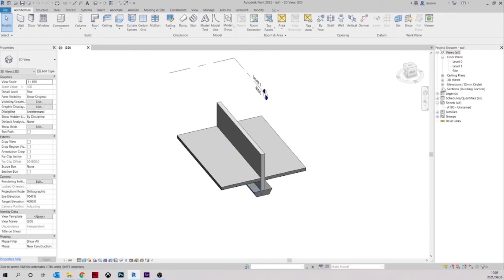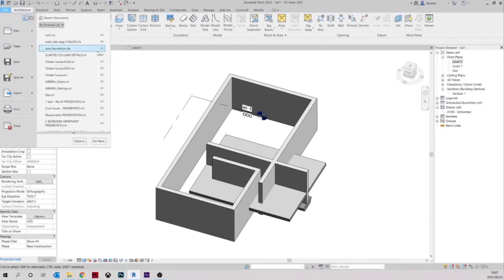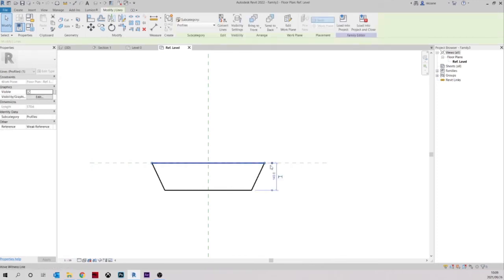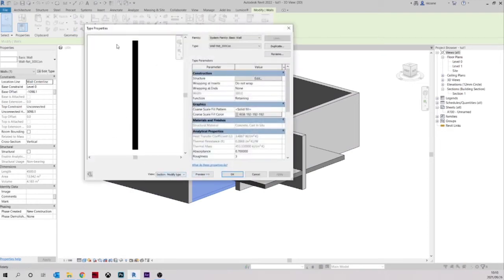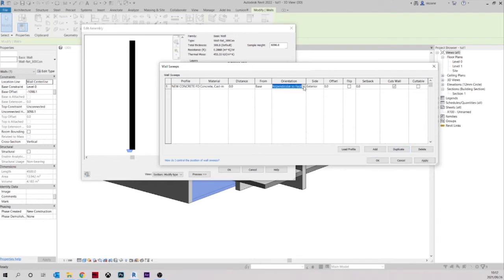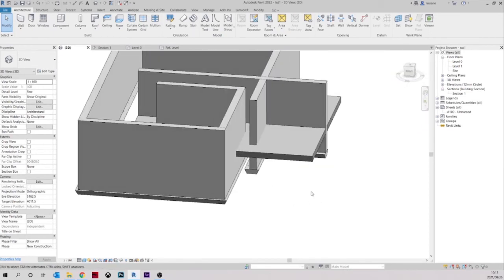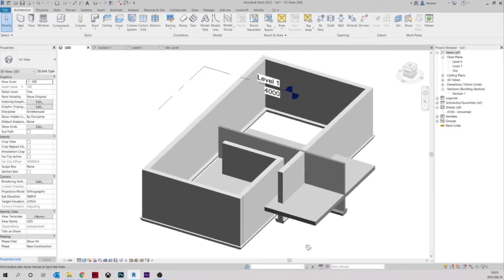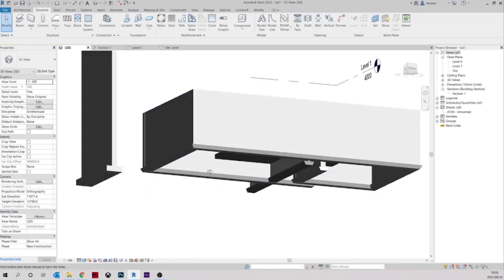HOW TO CREATE A THICKENED SLAB FOUNDATION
Learn how to create a thickened slab that is adaptive to your bearing and non bearing walls with the use of sweep profiles